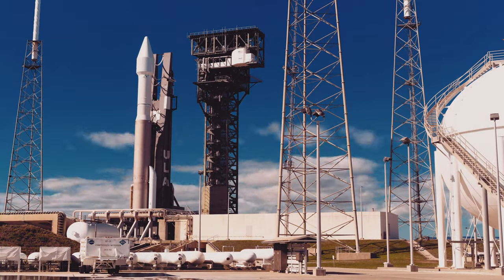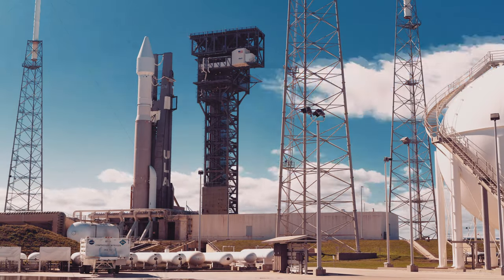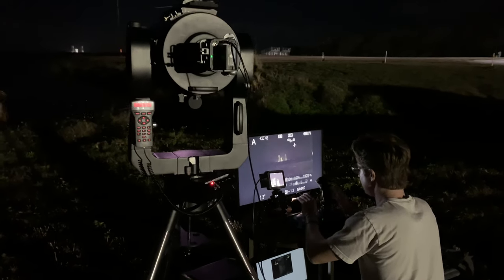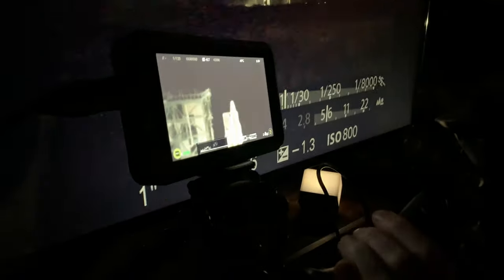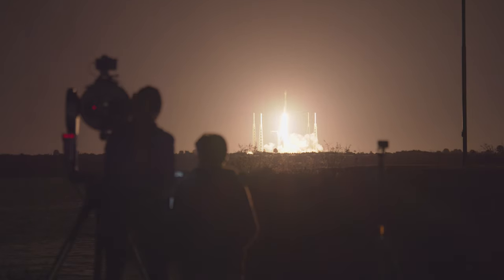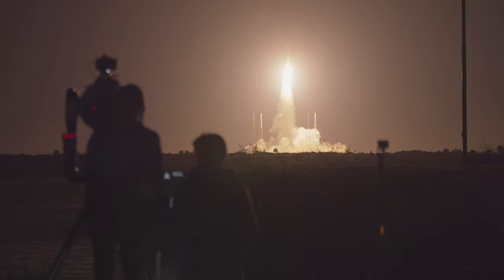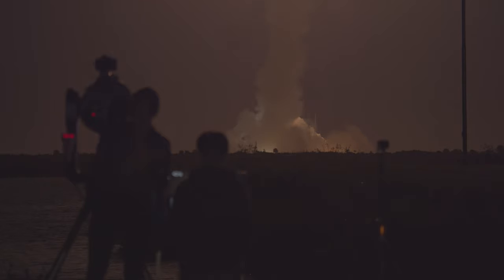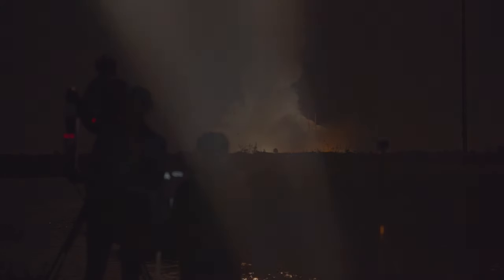Telescope Tracking an Atlas V Rocket with ESA's Solar Orbiter - 4k Slowmotion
Telescope tracking a rocket with a 5,000mm FOV!
Learn more about the mission and here the rest of the podcast this audio is

Also check out what it takes to film rocket launches with cinema cameras and go behind-the-scenes on our mission to document and share the excitement and importance of these events with as many people as possible

We worked with Tim Dodd @EverydayAstronaut and OPT Telescopes on another important rocket launch tracking mission. Special thanks to Scott Ferguson of Astronomy-live for programming full throttle and joystick control.

Behind-the-scenes: Filmed in slow-motion 120fps 4k using a Zcam E2.

At 11:03 pm EST on February 9, Solar Orbiter launched atop an Atlas V rocket from Cape Canaveral, Florida.

During this daring mission, Solar Orbiter will take high-res images of the Sun’s poles for the first time and help us further understand the Sun-Earth connection.

The spacecraft’s suite of instruments will study the way our star creates and controls the Heliopause—the giant bubble of plasma that surrounds the whole Solar System—and how it influences all of the planets within it.

This is an exciting mission led by the European Space Agency in strong collaboration with NASA